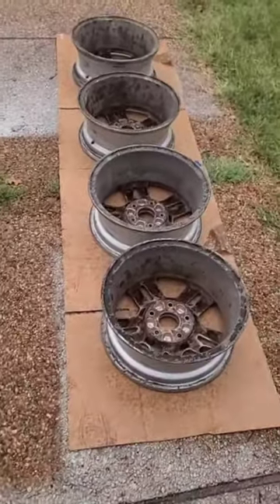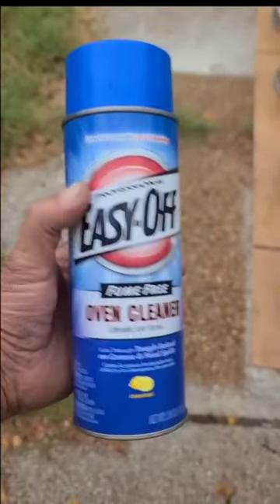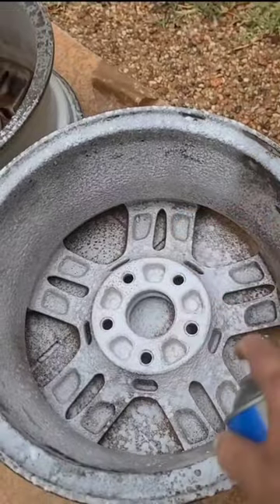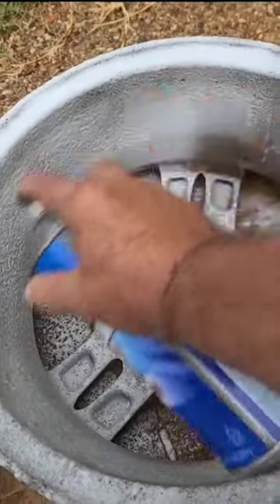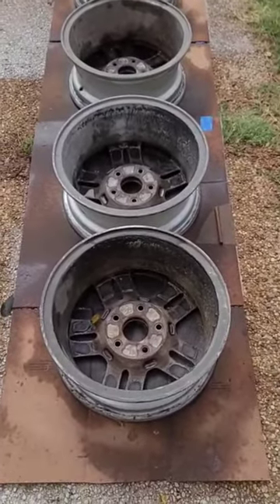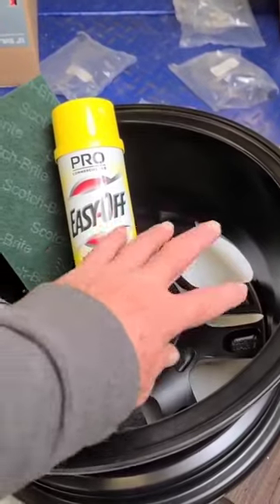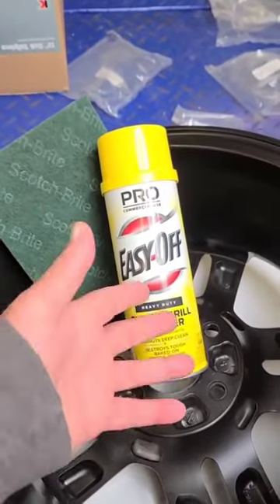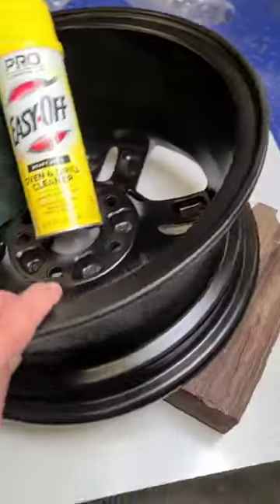OVEN CLEANER to clean WHEELS!!